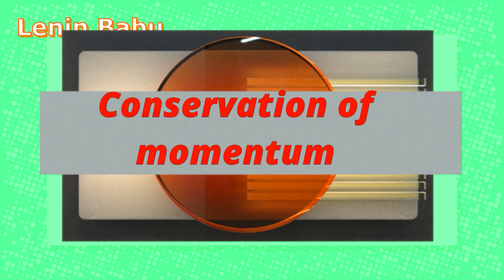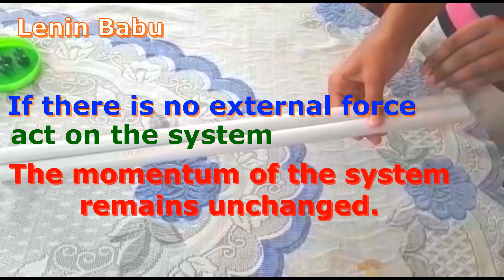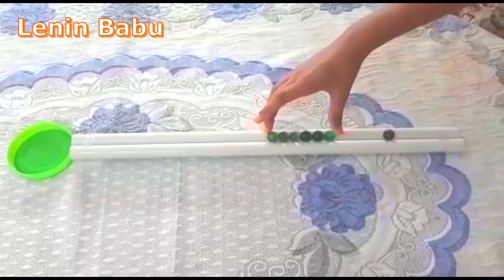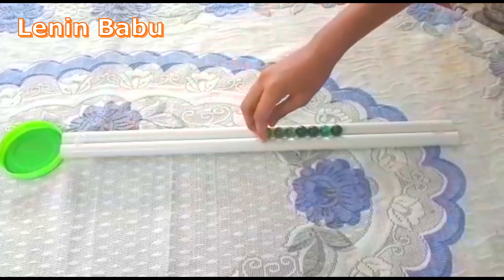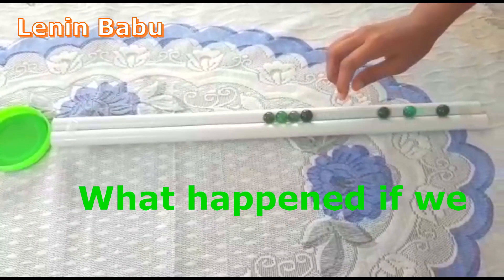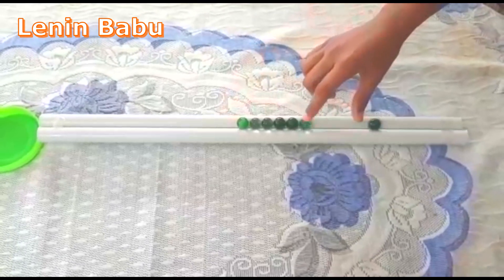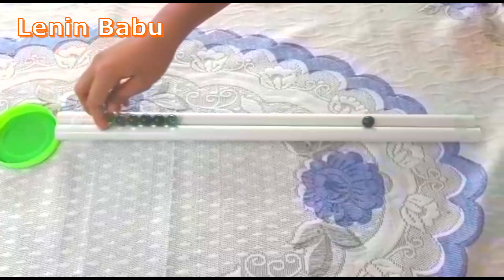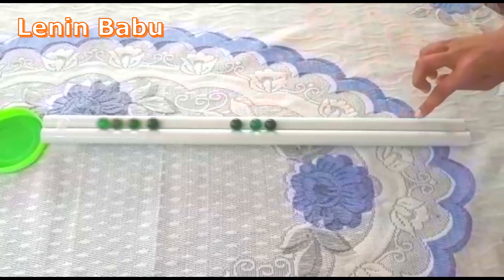Conservation of momentum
ద్రవ్యవేగ నిత్యత్వనియమం
If there is no external force act on the system. The momentum of the system remains unchanged.
వ్యవస్థ పై బాహ్యబలం పనిచేయనపుడు దాని ద్రవ్యవేగం మారకుండా ఉంటుంది.

Material required: two plastic pipes, tape, balls

The total momentum before collision is equal to total momentum after collision.
అభిఘాతానికి ముందు గోళముల వ్యవస్థ మొత్తం ద్రవ్యవేగం, అభిఘాతం తరువాత గోళాల వ్యవస్థ మొత్తం ద్రవ్యవేగం సమానం.

Total momentum remains unchanged before and after collision.
అభిఘాతానికి ముందు అభిఘాతం తరువాత ద్రవ్యవేగంలో మార్పు ఉండదు.

Note:**take same size & same mass marbles.